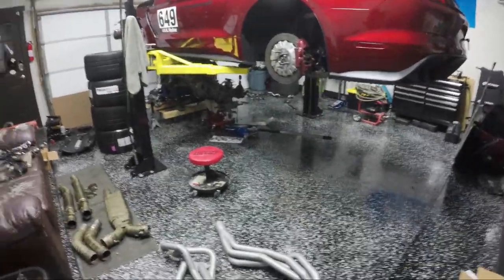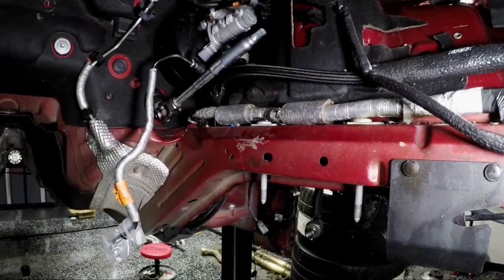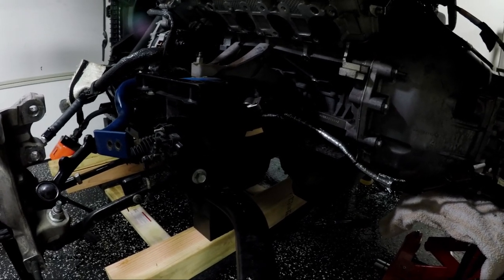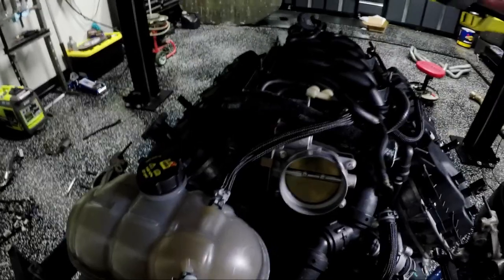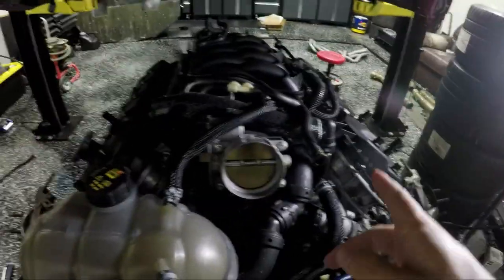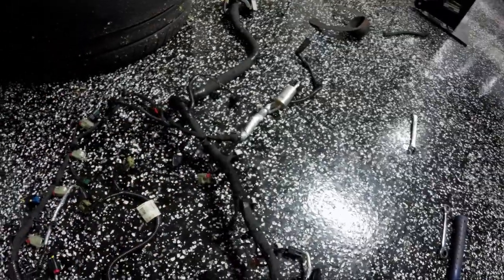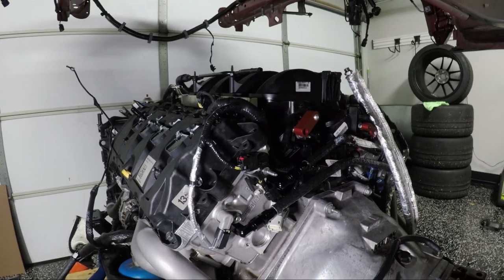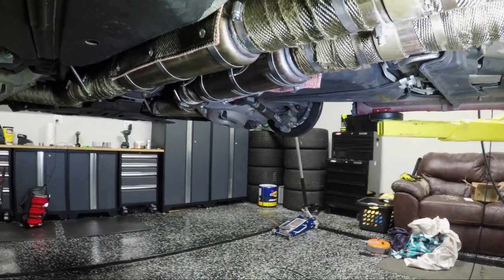GT350 Mid-Summer Upgrades - FP350S oil line mod, exhaust header changes, and more!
I also completed a CMCV/IRMC lockout for better clearance and a tighter fit. With Shaun at AED updating my tune, the car ran great and the change was only noticeable at really low RPM (800-2000). Once on track, I didn't notice any difference.